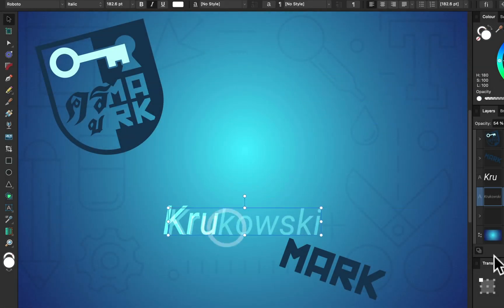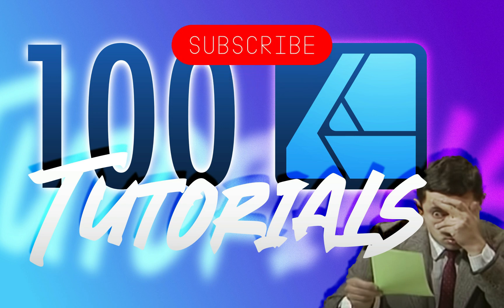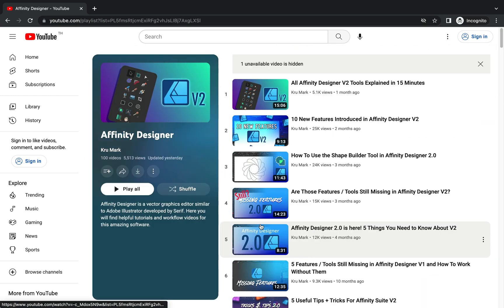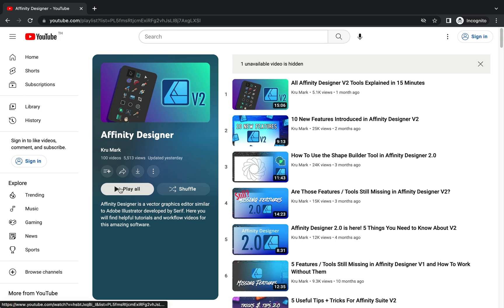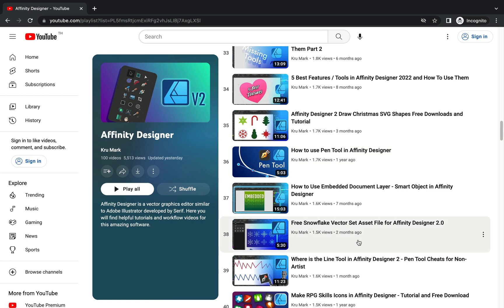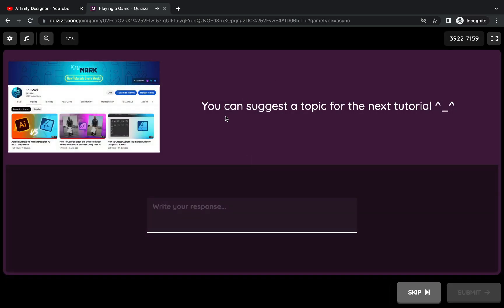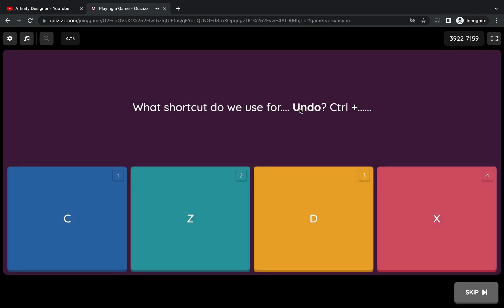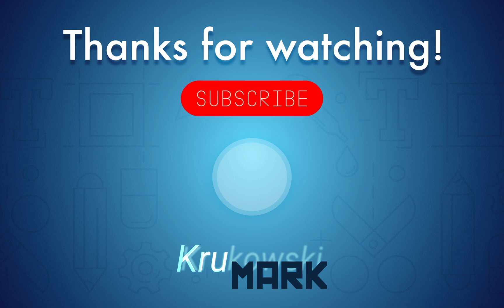100 Video Tutorials for Affinity Designer and Affinity Software Quiz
YouTube Tutorials are a great way to learn new software.
Thank you for all of the support and I will see YOU n my next tutorial!